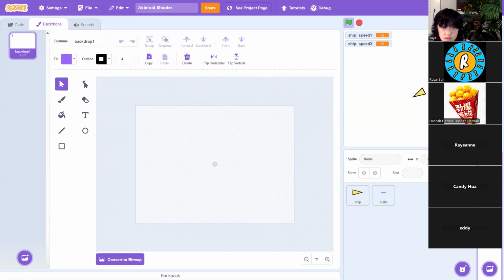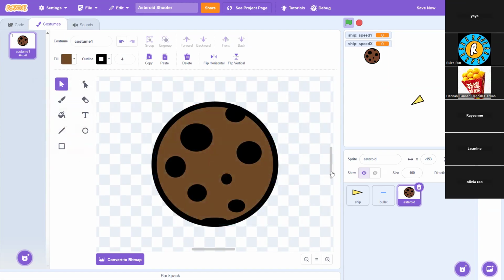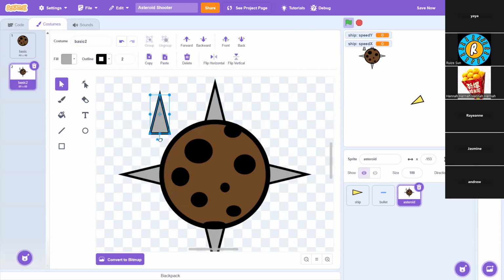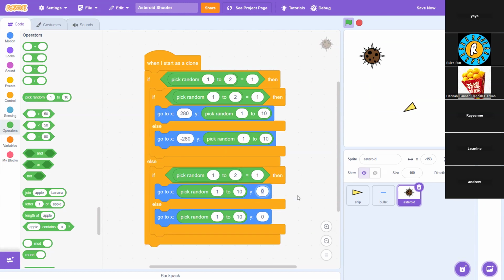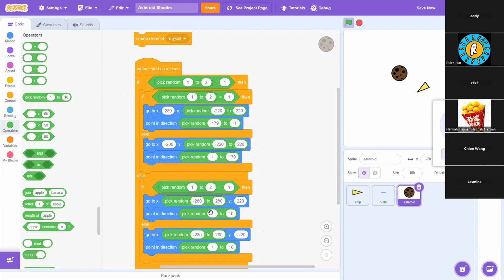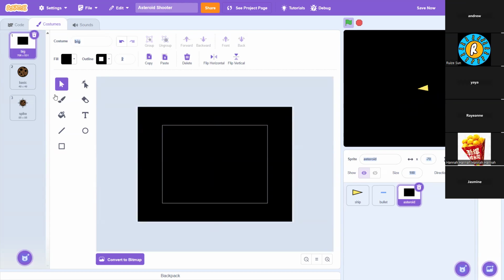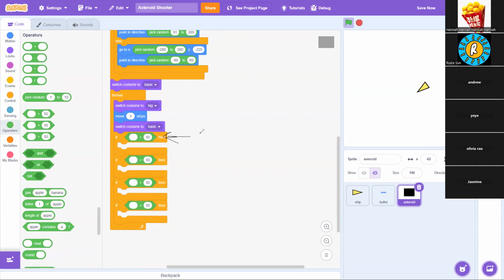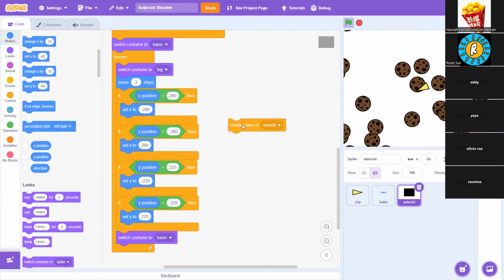Scratch Coding Class 9-21-2025